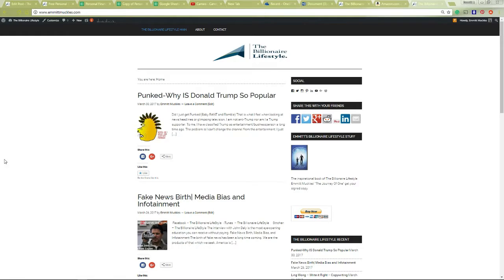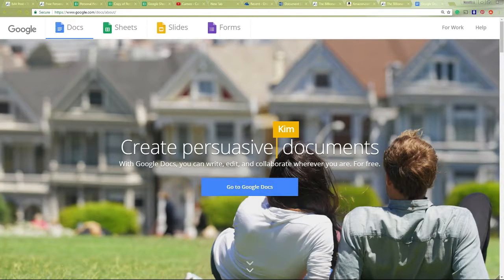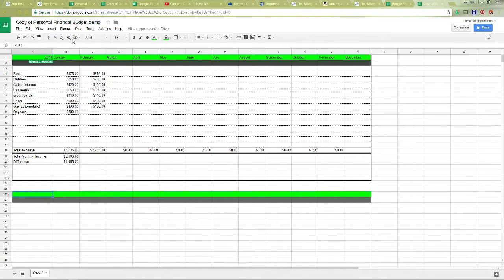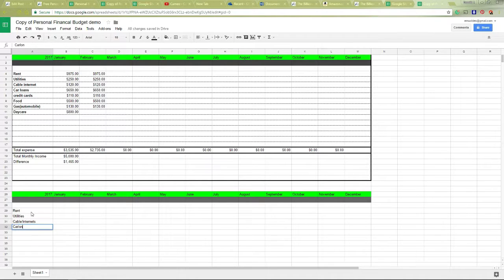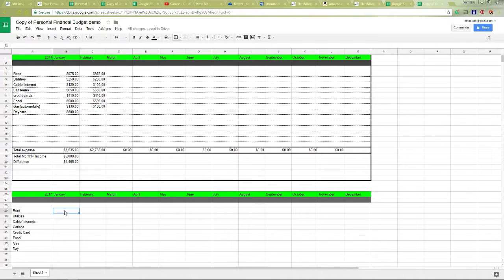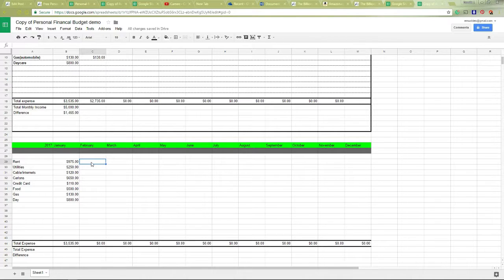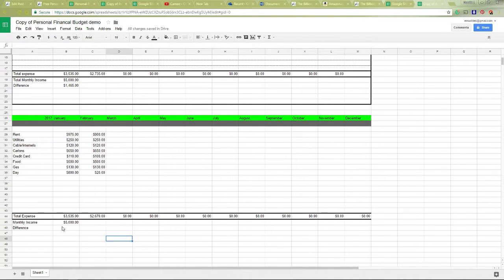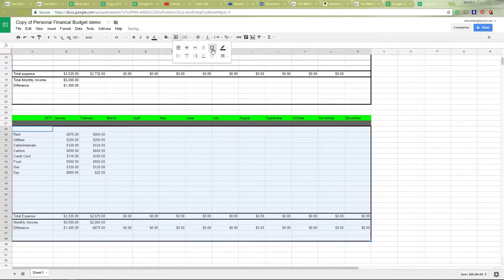The Billionaire LifeStyle /Emmitt Muckles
Get into the The Billionaire Lifestyle community. Podcast interviews with people who chose to make their own lifestyle and decided to stop worrying about money and decided to start living and making their dreams come true. This is the stuff they don't teach you in school.